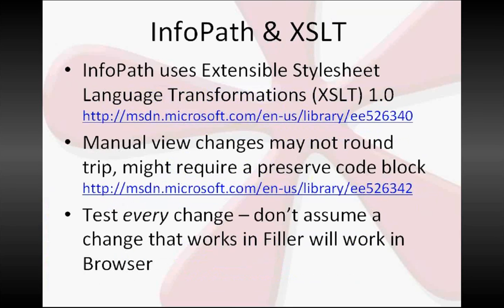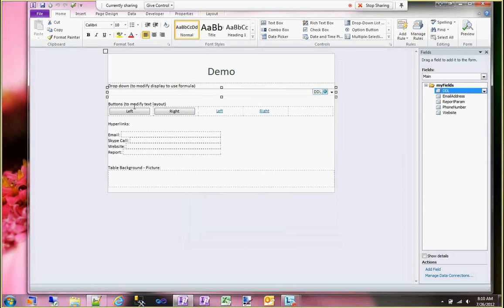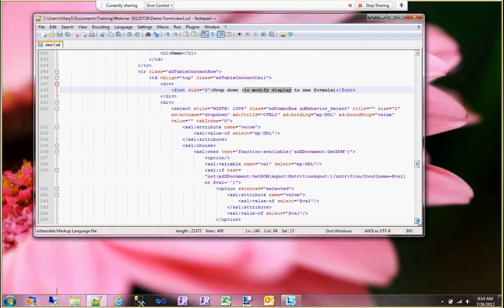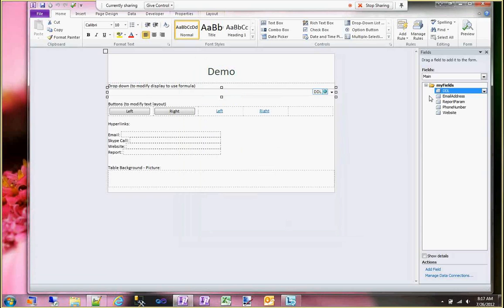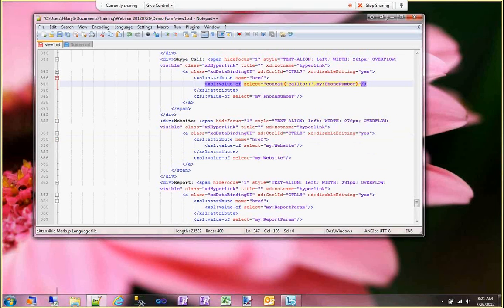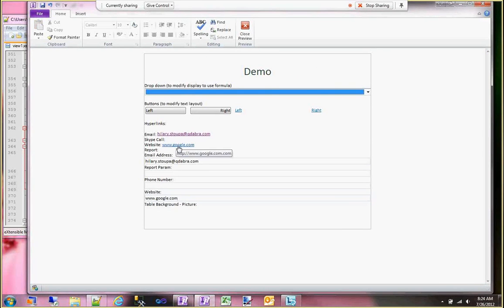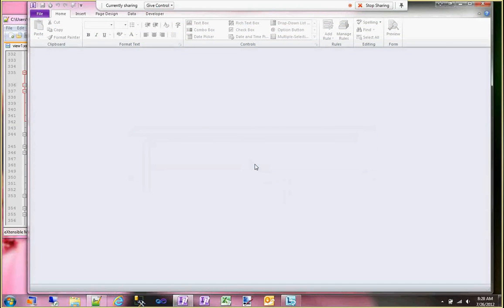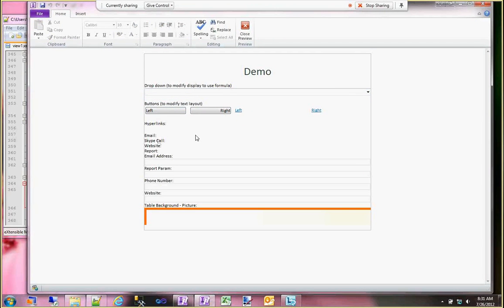More XSLT - Handy Manual View Changes - July 26, 2012 Webinar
Qdabra's Weekly Webinar for July 26, 2012 presented by Hilary Stoupa, Microsoft InfoPath MVP:

InfoPath uses XSLT for views. While some manual view changes require a preserve code block, others round trip nicely. We'll look at some of these, including:
-Using a formula for a hyperlink
-Changing the text alignment in a button
-Using a calculation for the display of a drop down control
-And more!